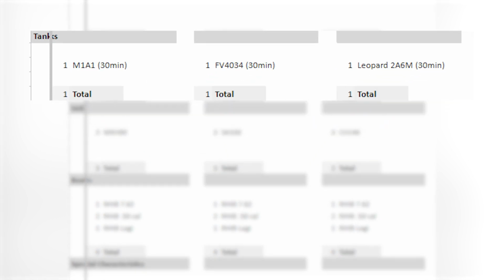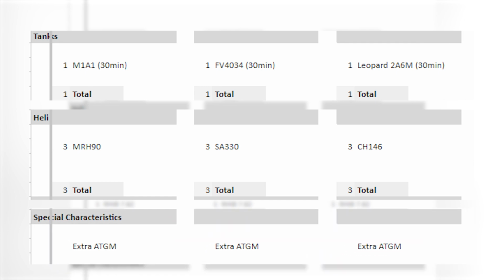VOTES ARE CHANGING Squad in Update 7.2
DIVING into the IMPACT of the Squad 7.2 update and the effect MAP and FACTION voting has on each round! The update has changed a LOT about the gameplay, not just in the gunplay and aiming mechanics since the infantry combat overhaul, or the new vehicles, but more significantly the voting system. We're going to discuss how new players can better prepare for rounds and some basics on how to pick what factions would be best for certain maps or matchups.

Cinematic Footage Filmed on Show of Force server.

Chapters

00:00 - Intro
00:32 - What's Happening?
05:01 - Learning Maps
05:50 - Picking Units
06:58 - Improve your rollouts
08:45 - Outro

Community and Content

Take a look at the following links for more content, to join community, or to support: